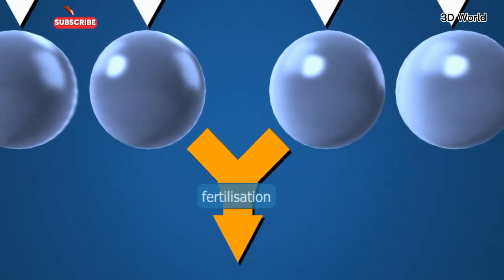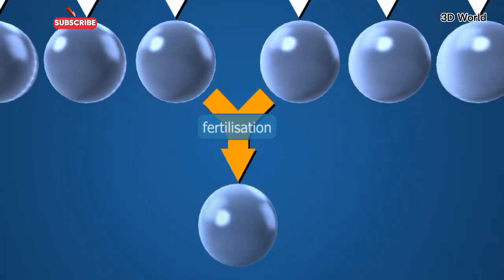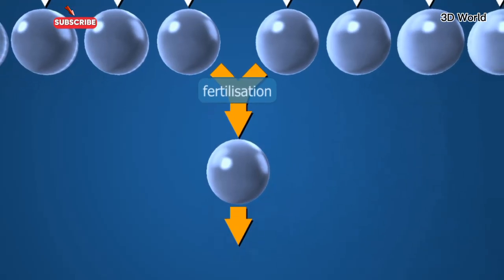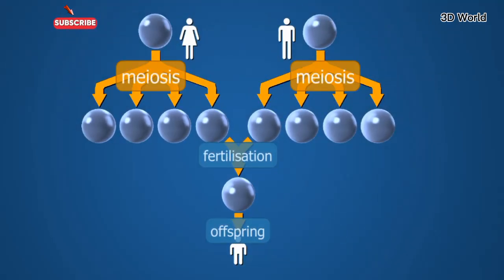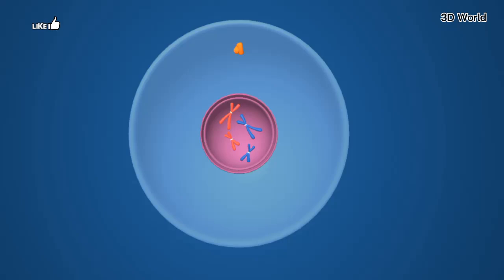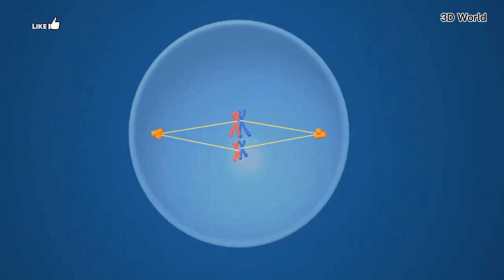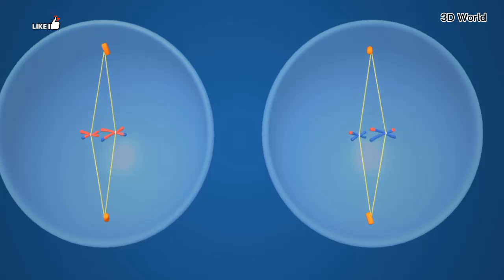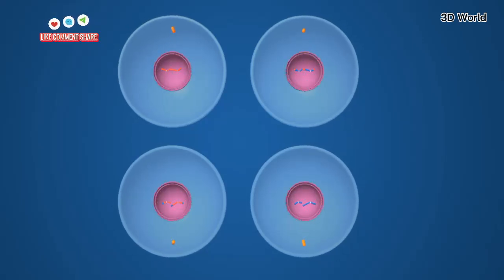Process Of Male and Female Eggs Fertilization and formation of zygote.